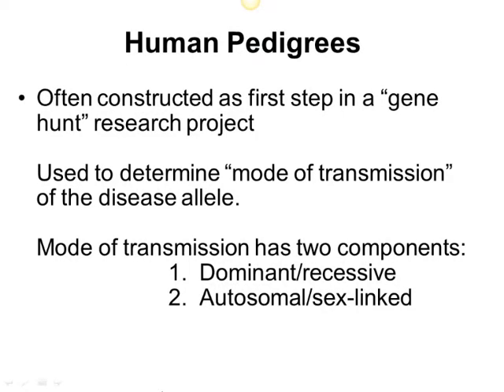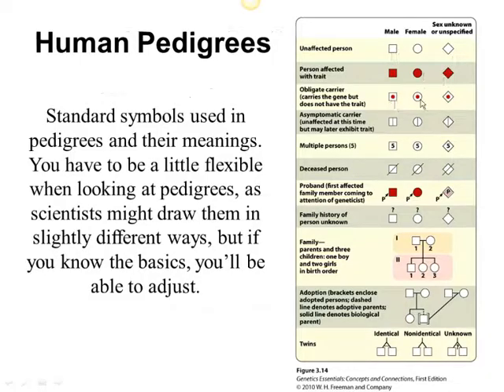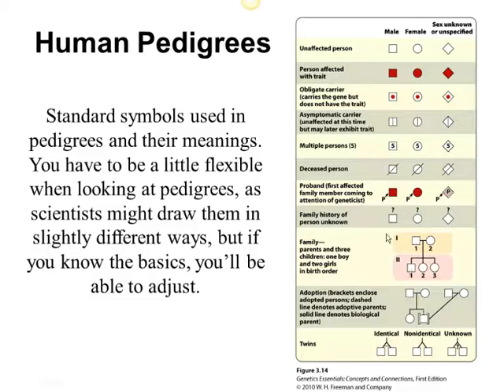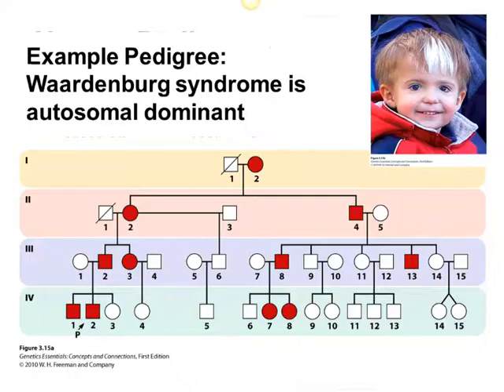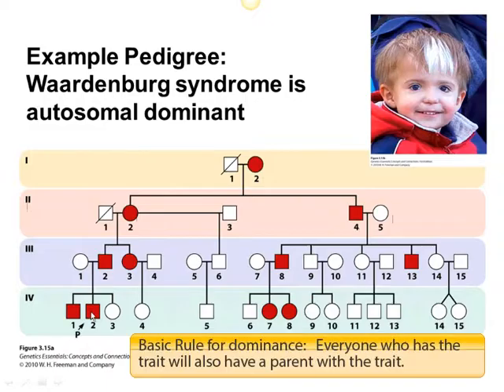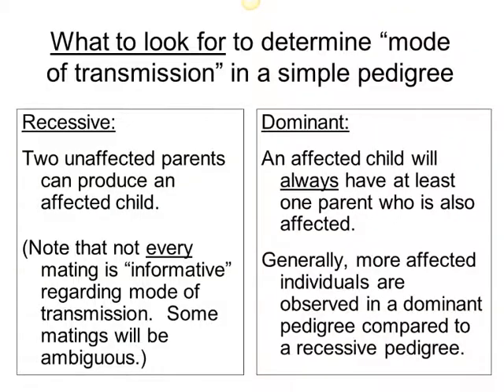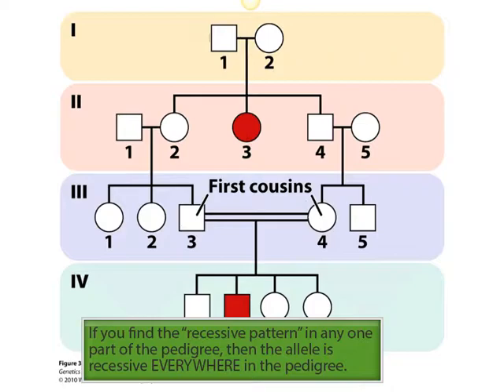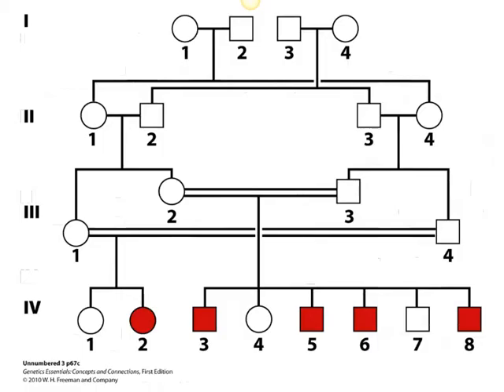Genetics Chapter 3 Part 5 Captivate